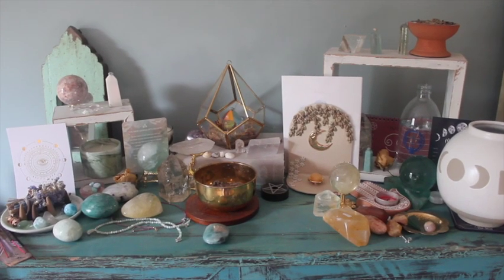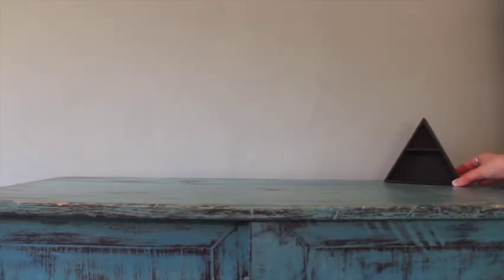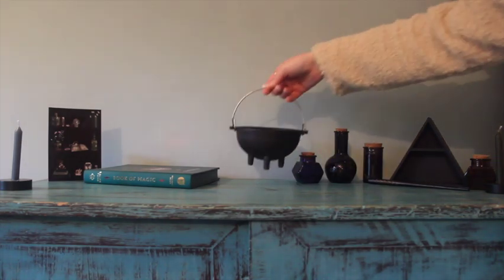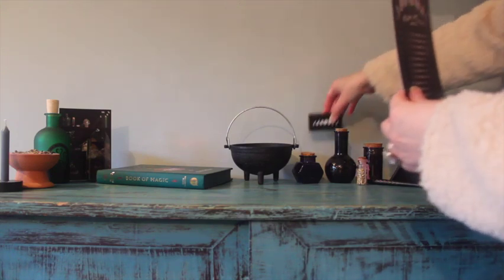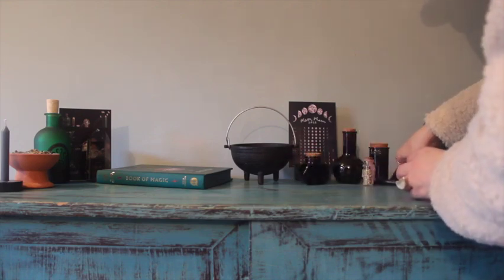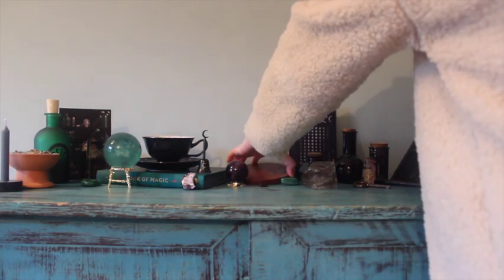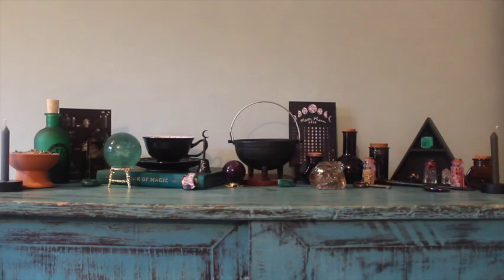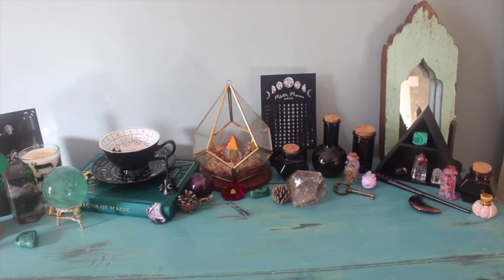Decorating my Autumn altar | Witch vibes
Come and join me as I create my new autumn/winter altar!

Time stamps:
Before: 00:22
Creating the new altar: 00:53
Close ups: 07:37
Changes: 07:56